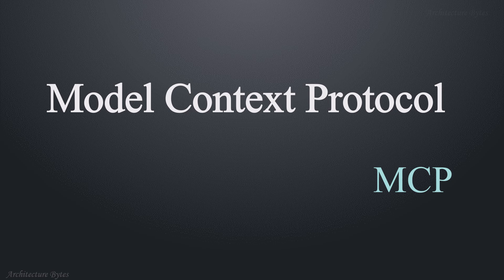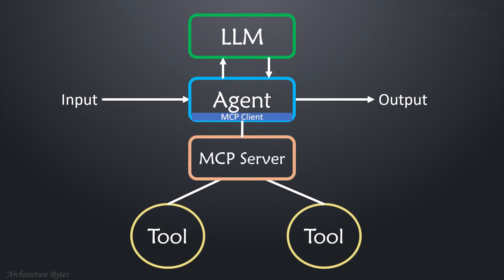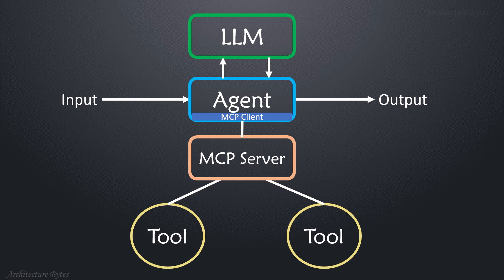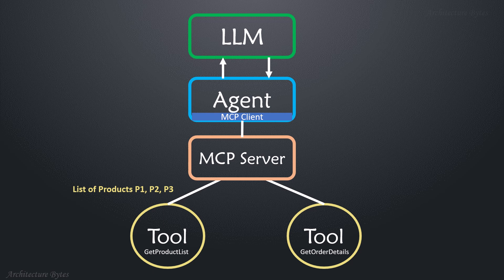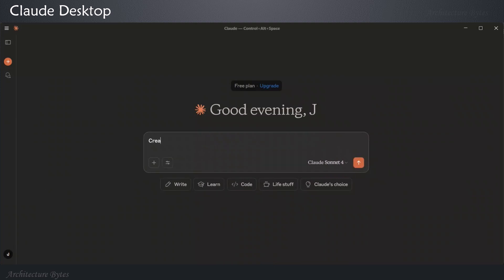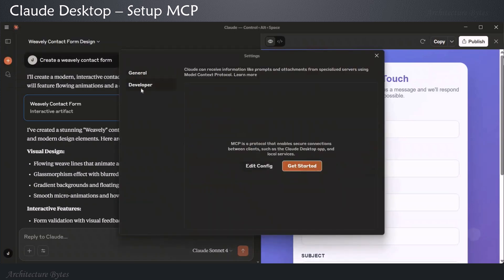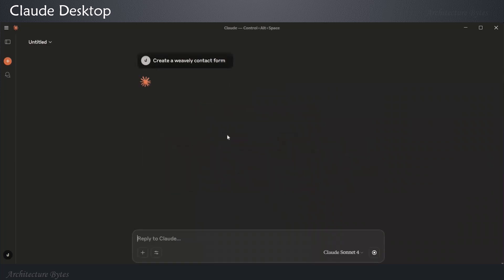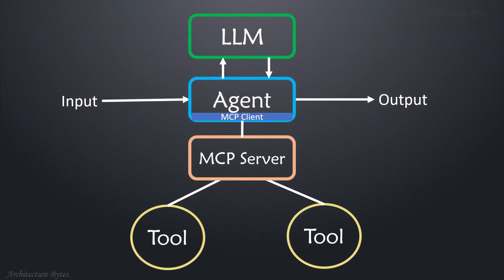MCP - Explained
Introduction to Model Context Protocol and Tutorial.
Here we explain how Agents work with LLMs and MCP to perform Actions using Tools.

Timeline:
00:00  Architecture
01:33  Example
02:47  Demo